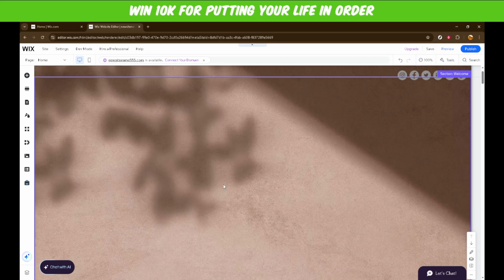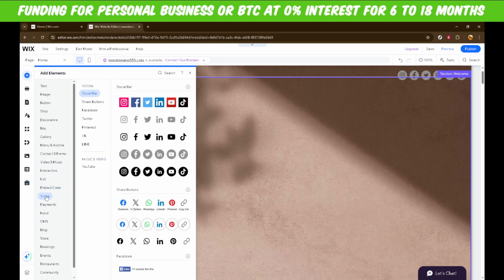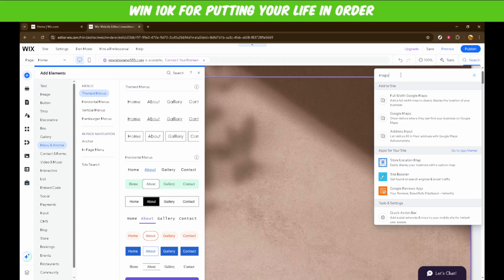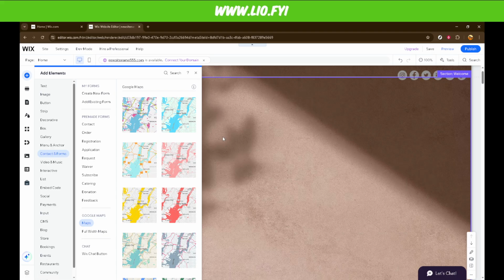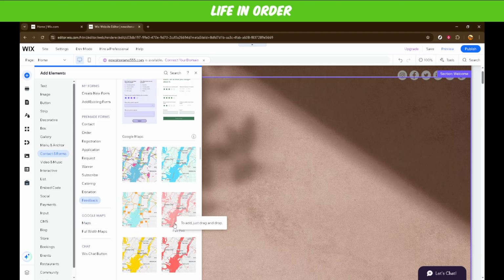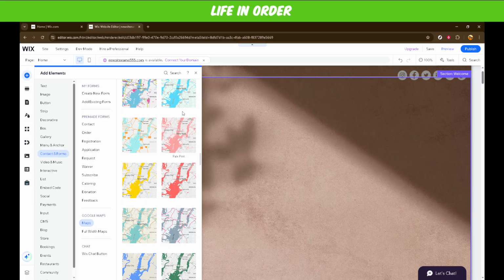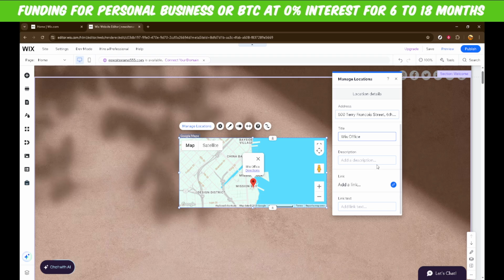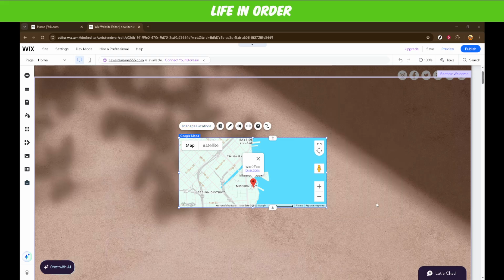How To Add Google Maps To Wix Website Quick & Easy { 2025 edition }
How To Add Google Maps To Wix Website Quick & Easy